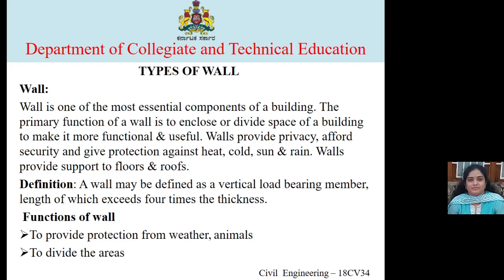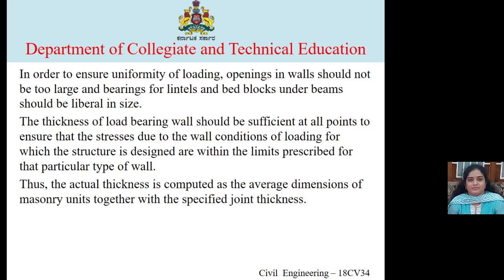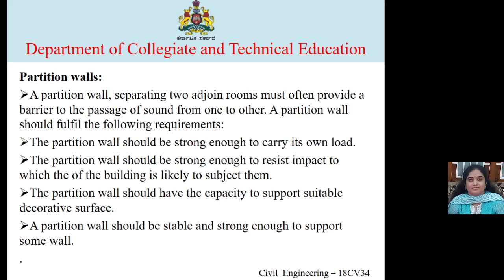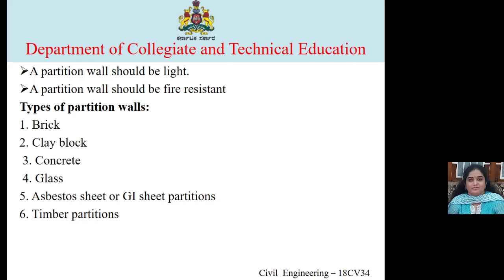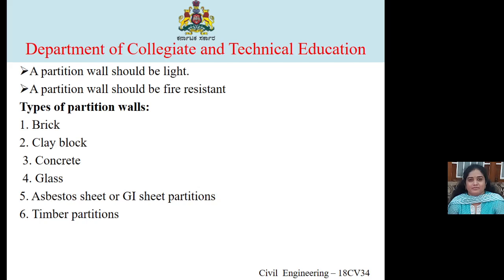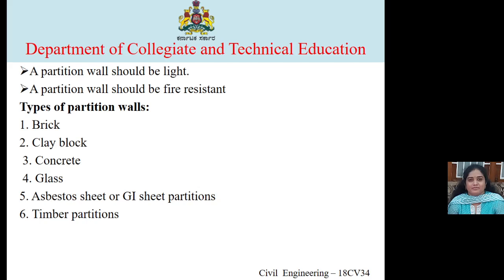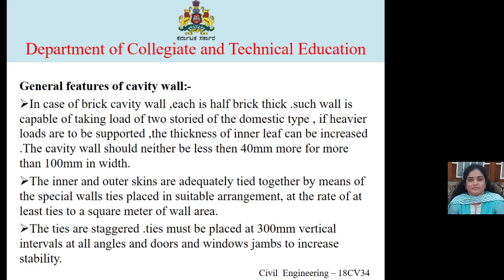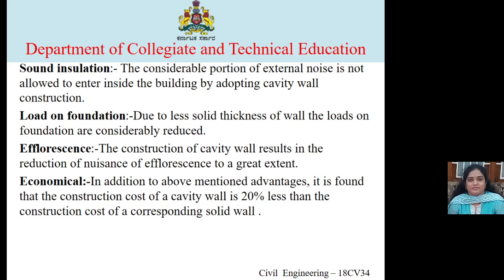CV 18CV34 M2 S9 VI